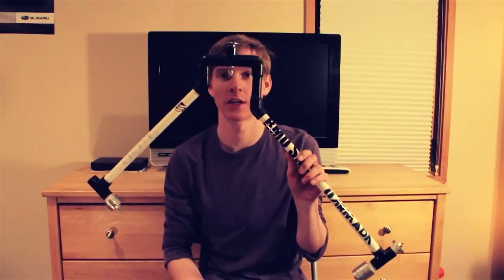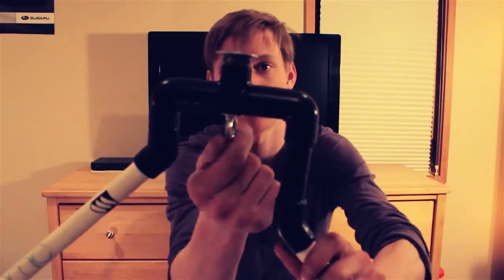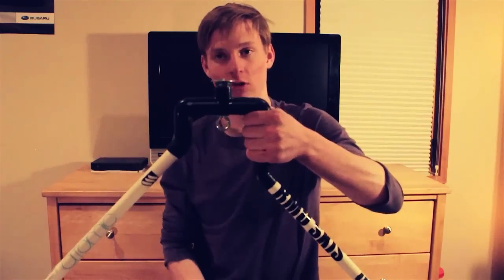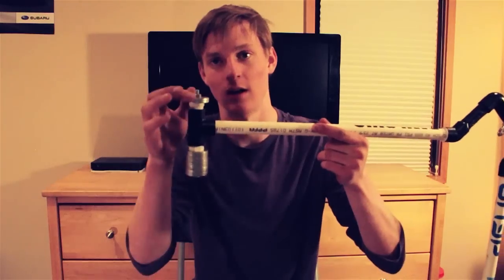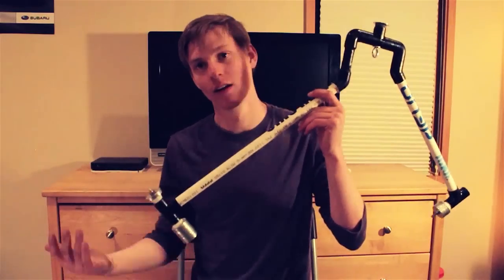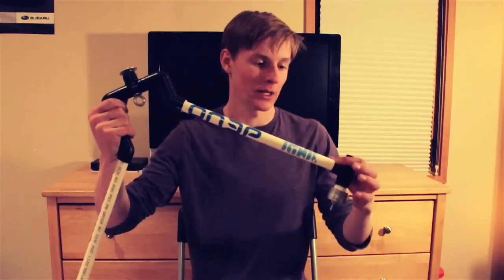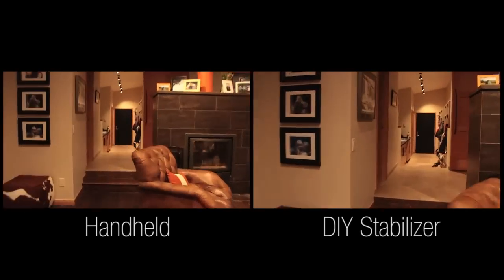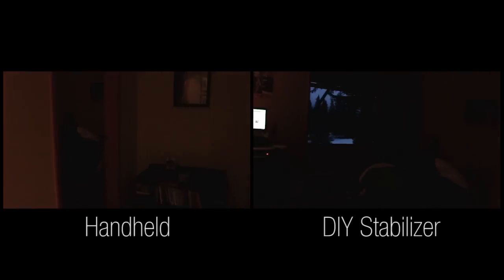Reck Creative DIY Steadicam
Based off of ryan of t2i forums design which is based off the cotton candy design
Modified to make it easier to thread camera onto it.

This was made for a canon t3i.

Parts:
1/2"pvc
3 x 1/2" pvc T joints
2 x 1/2" pvc 90 degree elbows
2 x 1/2" pvc 45 degree elbows
5 x 1/2" pvc end caps
1 x 3x1/4" quarter inch eyehole screw
4 x 2x1/4" screws
25+ x Fender washers
1 x small washer (with a 1/4" hole) to hold the eyehole screw away from the t joint.